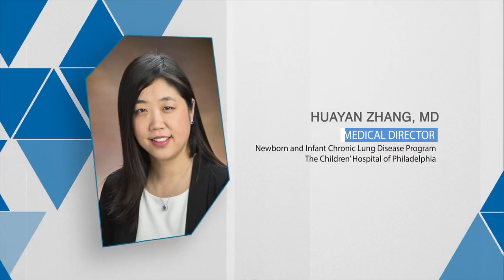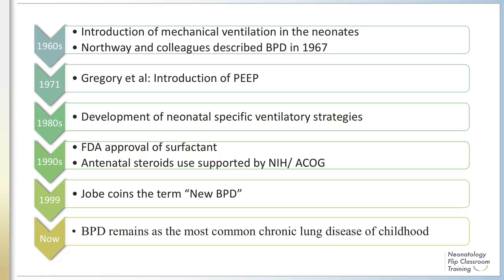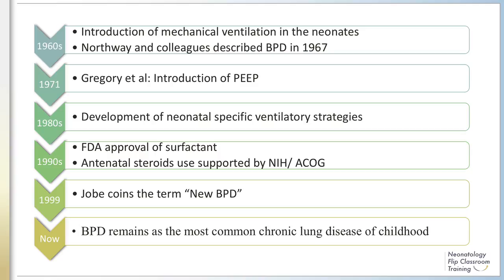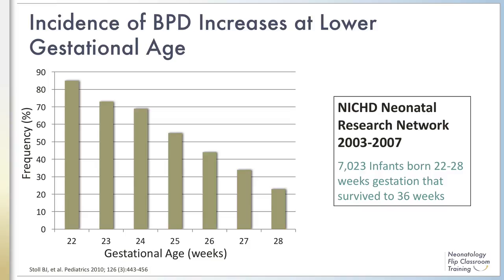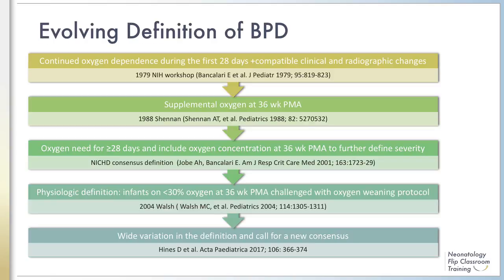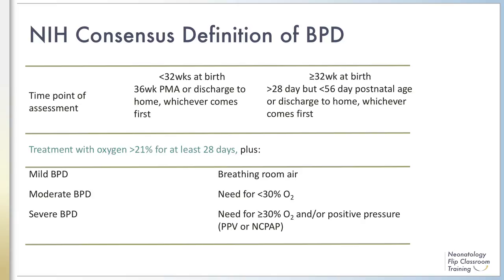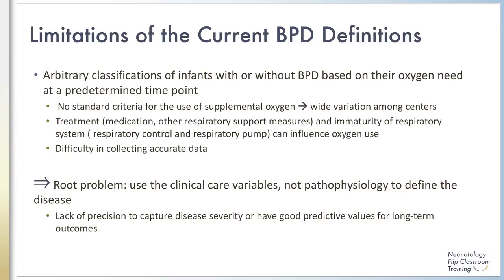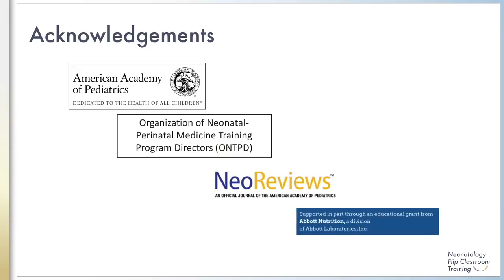Epidemiology and definitions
Huayan Zhang, M.D.
141NF01